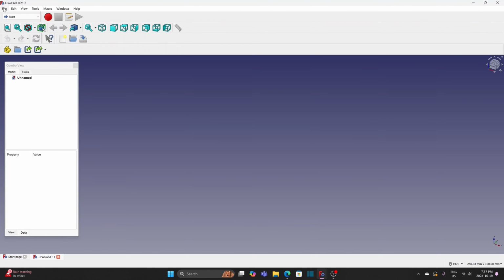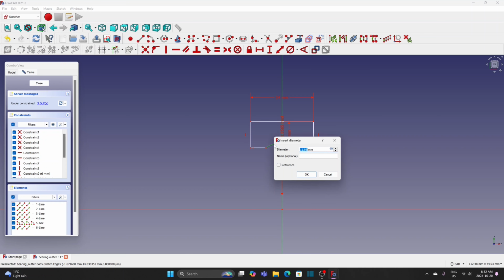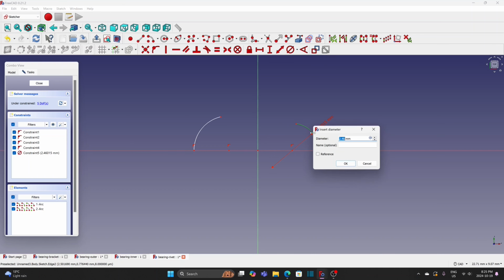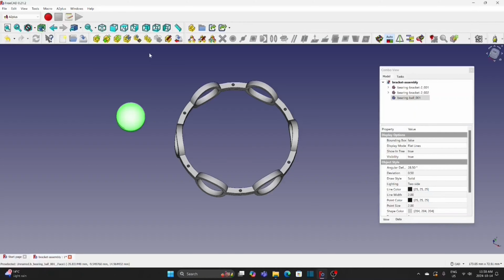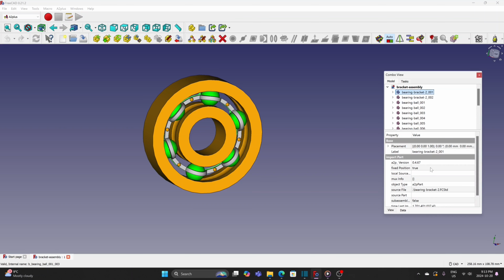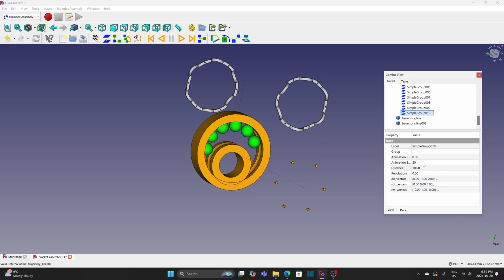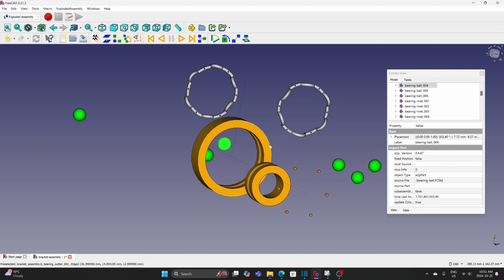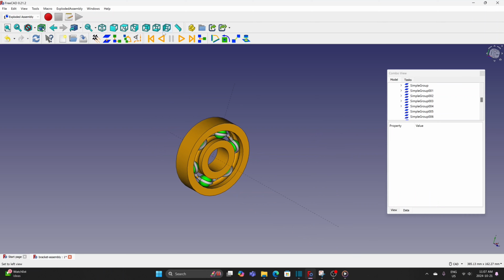FreeCAD A2Plus & Exploded Assembly - How Ball Bearing actually assembled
FreeCAD Turtorial for Beginners. Create ball bearing by FreeCAD Part Design and assemble parts by A2Plus assembly workbench. "Explode" the assembly into parts one by one. It reflects the actual process by rotating balls to one side, slide the the center ring and take it out. The process is then reversed to simulate the assembling process.